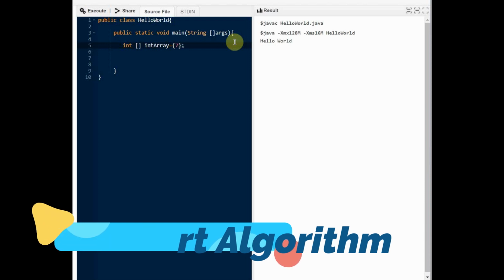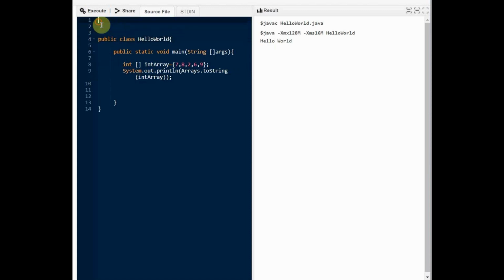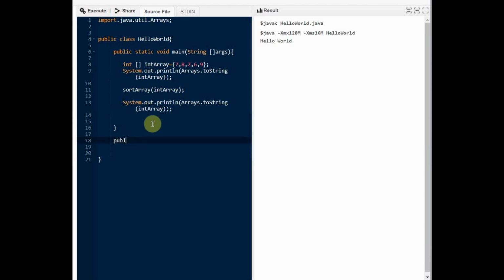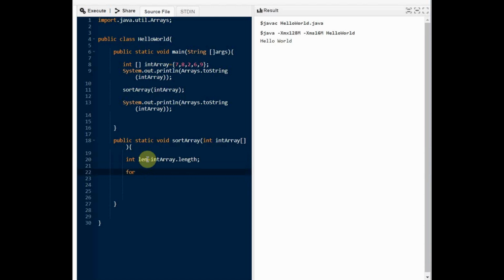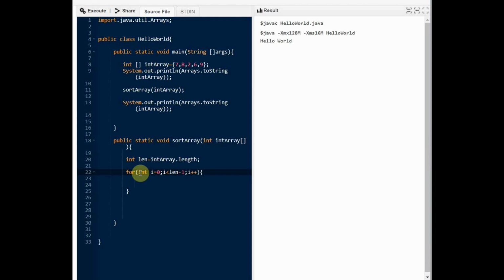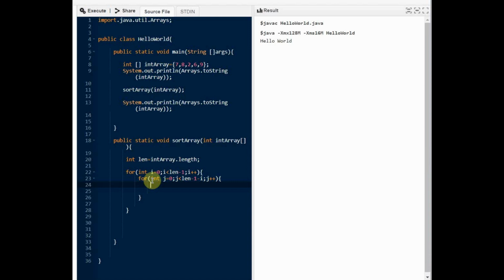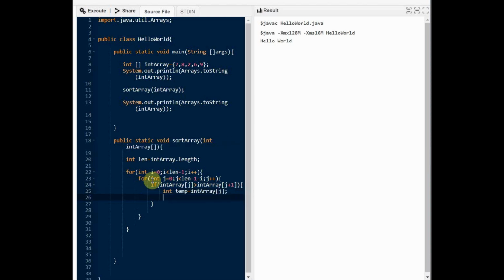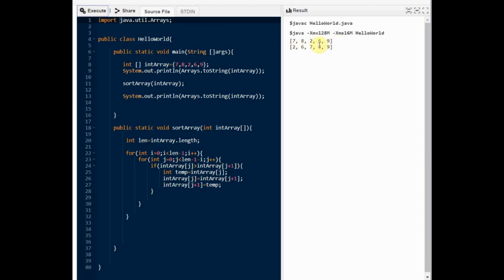Bubble Sort Algorithm Coding Implementation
Welcome Back Netizens!

In this video, ill try to explain the code level implementation
of bubble sort
you can check out my previous video in the description to have an idea of what bubble sort is